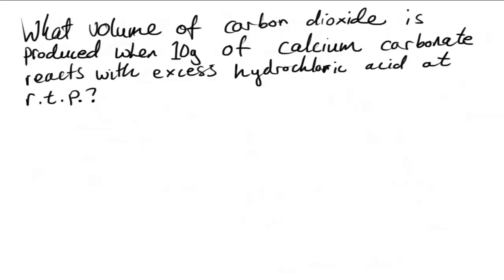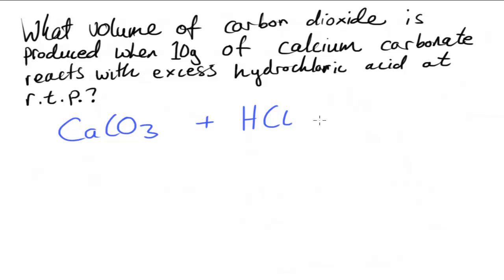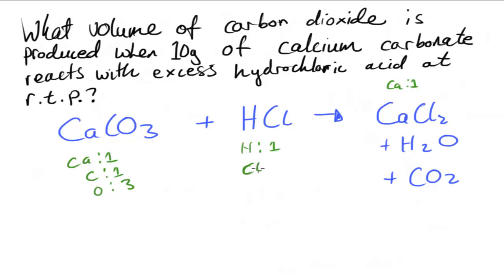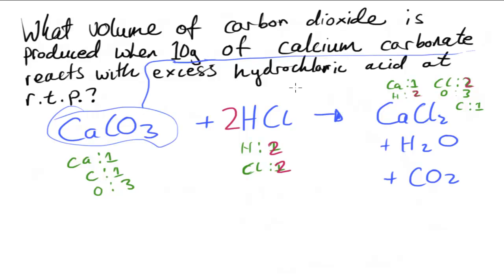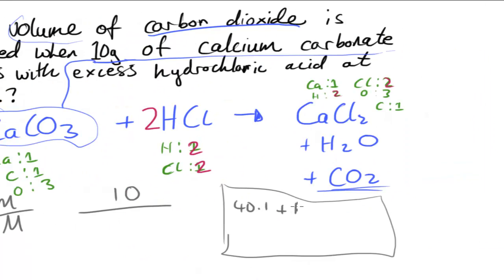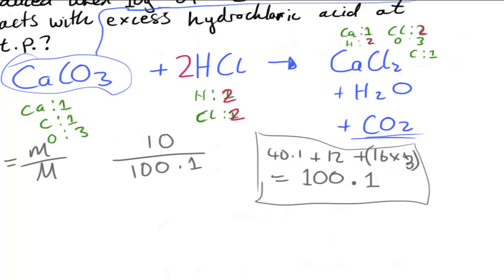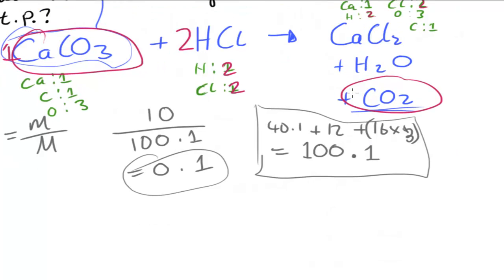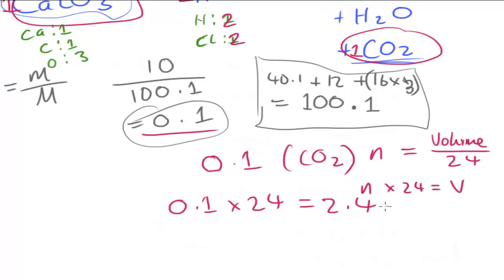OCR AS Chemistry - Working out Volume from a given Mass - example 2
In this video is an example of how you can work out the Volume of a gas produced from a given mass of a reactant.